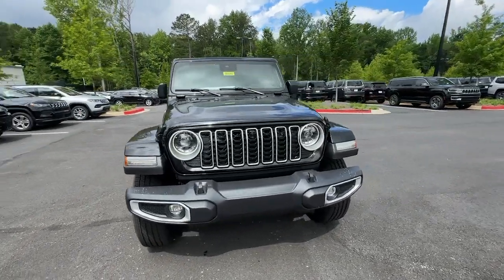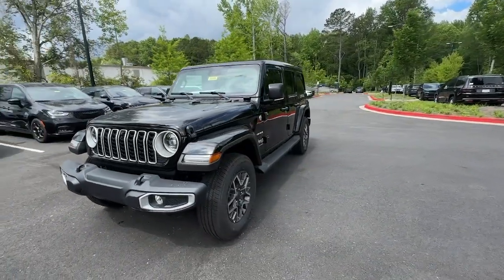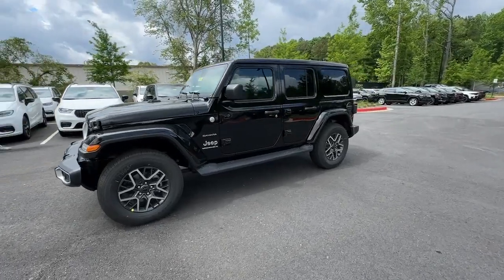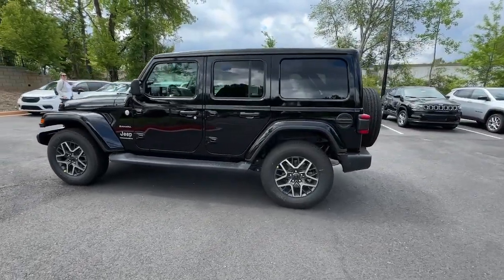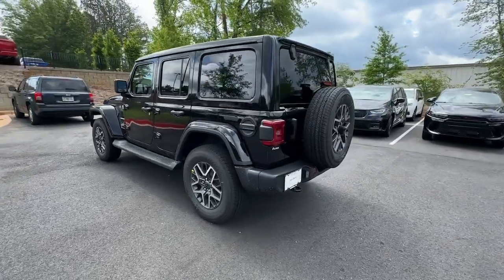2024 Jeep Wrangler Atlanta, Roswell, Alpharetta, Johns Creek, Woodstock 38285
Black Clearcoat New 2024 Jeep Wrangler Sahara available in 11460 Alpharetta Hwy, Roswell, Georgia at Palmer CDJR. Servicing the Atlanta, Roswell, Alpharetta, Johns Creek, Woodstock, GA area.

Palmer CDJR
11460 Alpharetta Hwy

BACK-UP CAMERA 4X4 HEATED FRONT SEATS HEATED STEERING WHEEL NAVIGATION BLUETOOTH MP3 Player BLIND SPOT MONITORING KEYLESS ENTRY SAT RADIO LED HEADLIGHTS ALLOY WHEELS. MSRP: $63530 SALE Price: $55530!
WHEELS: 18 X 7.5 MACHINE/PAINTED GRAY  (STD),BLACK CLEARCOAT,TIRES: 255/70R18 ALL SEASON  (STD),ENGINE: 3.6L V6 24V VVT UPG I W/ESS  -inc: Engine Oil Cooler,SAFETY GROUP  -inc: ParkSense Rear Park Assist System  Auto High Beam Headlamp Control  Blind Spot & Cross Path Detection,MOPAR ALL-WEATHER FLOOR MATS,BLACK  MCKINLEY TRIMMED SEATS  -inc: Hard Seat Back  #1 Seat Foam Cushion  Leather Wrapped Shift Knob  Power Adjust 8-Way Driver Seat  Power 4-Way Passenger Lumbar Adjust  Power Adjust 8-Way Front Passenger Seat  Leather Wrapped Park Brake Handle  Power 4-Way Driver Lumbar Adjust,RADIO: UCONNECT 5 NAV W/12.3 DISPLAY,TECHNOLOGY GROUP  -inc: SiriusXM Radio Service  Alpine Premium Audio System  Integrated Off-Road Camera  HD Radio  Rear View Auto Dim Mirror  Radio: Uconnect 5 Nav w/12.3 Display  GPS Navigation  4G LTE Wi-Fi Hot Spot  SiriusXM w/360L  Universal Garage Door Opener  Connected Travel & Traffic Services,SIDE STEPS,QUICK ORDER PACKAGE 24G SAHARA  -inc: Engine: 3.6L V6 24V VVT UPG I w/ESS  Transmission: 8-Speed Automatic (850RE),TRANSMISSION: 8-SPEED AUTOMATIC (850RE)  (STD),SKY 1-TOUCH POWER TOP  -inc: Rear Window Defroster  Rear Window Wiper/Washer  Removable Rear Quarter Windows  Power Top Quarter Window Storage Bag,Four Wheel Drive,Power Steering,ABS,4-Wheel Disc Brakes,Brake Assist,Brake Actuated Limited Slip Differential,Aluminum Wheels,Conventional Spare Tire,Tow Hooks,Tow Hooks,Heated Mirrors,Power Mirror(s),Privacy Glass,Intermittent Wipers,Variable Speed Intermittent Wipers,Rollover Protection Bars,Power Door Locks,Daytime Running Lights,Automatic Headlights,LED Headlights,Fog Lamps,AM/FM Stereo,Satellite Radio,Bluetooth Connection,Requires Subscription,Satellite Radio,MP3 Player,Steering Wheel Audio Controls,Auxiliary Audio Input,Requires Subscription,Smart Device Integration,Driver Adjustable Lumbar,Driver Adjustable Lumbar,Pass-Through Rear Seat,Rear Bench Seat,Adjustable Steering Wheel,Trip Computer,Power Windows,WiFi Hotspot,Heated Steering Wheel,Keyless Entry,Power Door Locks,Keyless Start,Keyless Entry,Power Door Locks,Cruise Control,Adaptive Cruise Control,Climate Control,Multi-Zone A/C,A/C,Bucket Seats,Driver Vanity Mirror,Passenger Vanity Mirror,Driver Illuminated Vanity Mirror,Passenger Illuminated Visor Mirror,Floor Mats,Smart Device Integration,Remote Engine Start,Keyless Start,Remote Engine Start,Power Windows,Power Door Locks,Trip Computer,Heated Front Seat(s),Security System,Immobilizer,Traction Control,Stability Control,Traction Control,Front Side Air Bag,Front Collision Mitigation,Tire Pressure Monitor,Driver Air Bag,Passenger Air Bag,Front Head Air Bag,Rear Head Air Bag,Passenger Air Bag Sensor,Child Safety Locks,Back-Up Camera